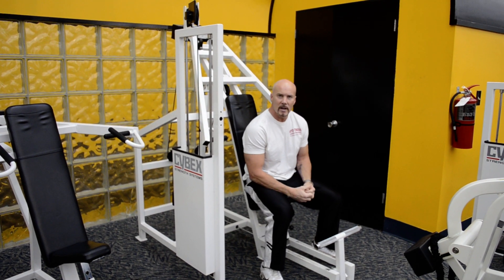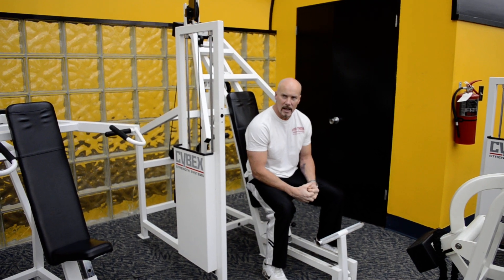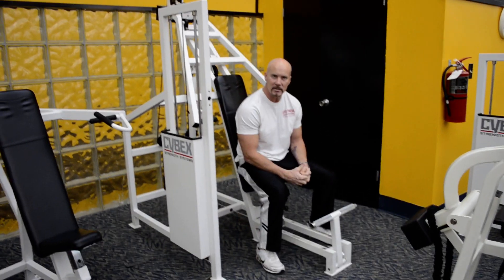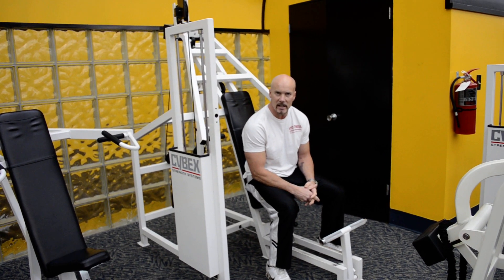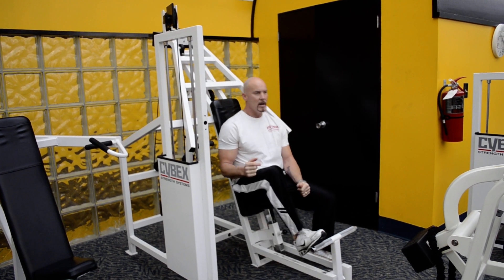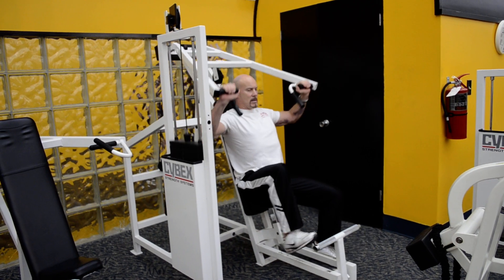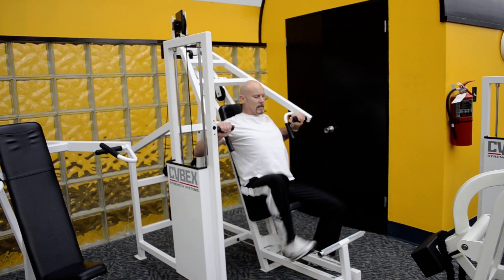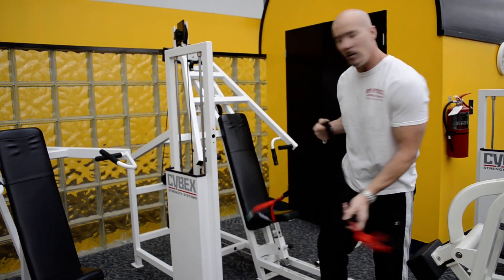NASM Phase 2 Strenght Endurance | personal training | nasm opt model | fitness education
It's a hybrid form of training that promotes increased stabilization endurance, hypertrophy and strength.
EX: machine bench 8-12 reps followed by band chest flys.

Welcome to the NASM Phase 2 Strength Endurance workout! In this session, we'll focus on building strength and endurance through a series of challenging exercises designed to push your limits and elevate your fitness game.

🏋️‍♂️ Workout Details:

Duration: [Insert duration]
Targeted Muscle Groups: [Insert muscle groups targeted]
Intensity Level: Intermediate to Advanced
💪 About NASM Phase 2 Strength Endurance:
NASM (National Academy of Sports Medicine) Phase 2 Strength Endurance training is a crucial component of any comprehensive fitness program. It combines strength training with high-repetition sets to improve muscular endurance, enhance performance, and support overall functional fitness.

Let's crush this workout together and unlock your full potential! 💥

Welcome to a transformative fitness experience! Dive into "Effective Trainer Workouts for Serious Muscle Growth," a dynamic session designed to take your training to new heights. Unleash the power of finely curated functional exercises to maximize muscle growth.

Whether you're a seasoned fitness enthusiast or just starting out, these workouts cater to all levels, targeting multiple muscle groups for a comprehensive approach. Improve your strength, endurance and overall fitness with each carefully designed exercise.

Join me on this fitness journey as I guide you through effective routines that go beyond the ordinary, ensuring serious gains and an awesomely strong body. 💪🏋‍♀

Would love to see more videos from my channel

NASM Phase 2 Strenght Endurance | nasm | personal training | nasm opt model | fitness education" with keywords " dsc, 0014"
sorta healthy nasm
nasm opt model explained
showupfitness nasm study guide
nasm chapter 1 review
nasm overhead squat assessment
nasm chapter 7
nasm chapter 5
nasm ces
nasm assessment tests
personal training session
personal trainer interview
personal training program design
personal trainer course online free
personal training assessment
personal trainer gym workout girl
fms assessment
personal trainer worth it
personal training tips
personal training first session
nasm nasm
nazm
sorta healthy nasm
nasm cpt exam 7th edition
nasm opt model phase 1
strength endurance training
what is fitness
physical fitness definition
factors affecting physical fitness
components of physical fitness
ace fitness course
components of health-related fitness
skill-related components of fitnes
nasm, stabilization exercises, nasm chapter 1, strenght, strength endurance workouts
power project podcast,
mark bell podcast

How To Build Strength Endurance
garage strengthstrength trainingstrength and conditioningstrength coachstrength and conditioning coacholympic lifting coachstrength endurance#1build musclemuscular endurance#123endurance training workouts#174build muscle workoutstrength endurance workout#1strength endurance training#2strength endurance exercises#10strength endurance vs strength#198strength endurance hypertrophymuscle endurance workout#1muscle endurance training#2How To Build Strength
OPT Phase 2: Strength Endurance Training
NASM OPT Model Phase 2: Strength Phase Explained
opt model strength
PushupsPullupsCalisthenicsBodyweightTrainingFitnessDipsAestheticsBodybuilding